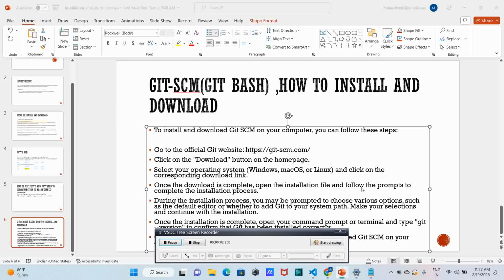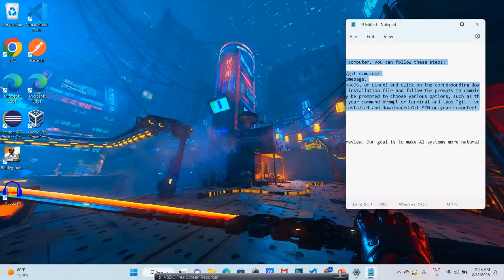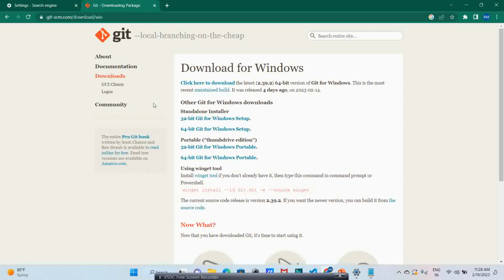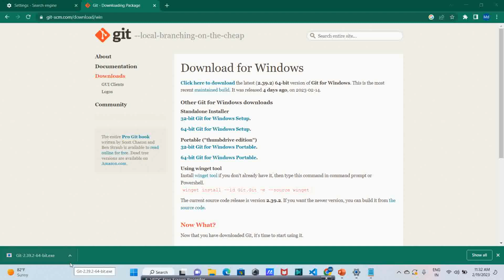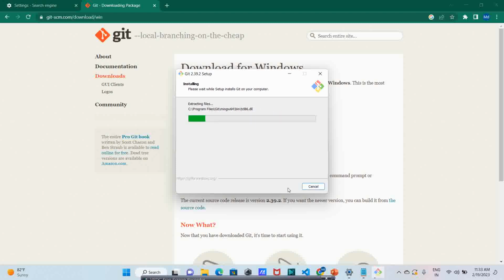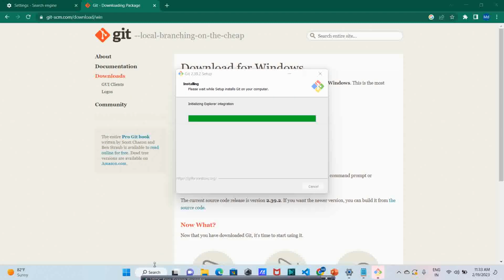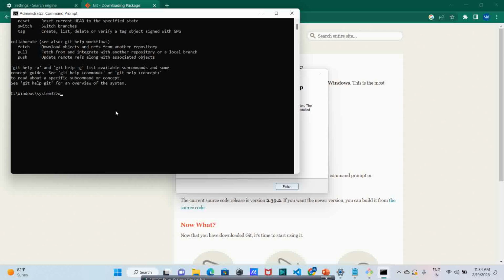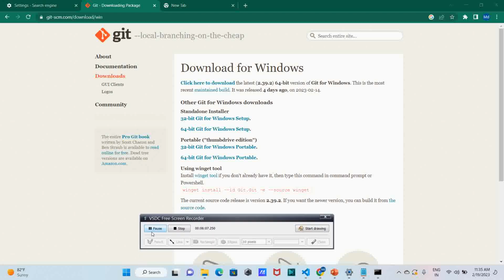How to install Git on Windows 10,11 Git installation in Windows tutorial lDevops Tools-2||git-scm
In this tutorial, I'll show how to install Git on Windows 10. Git is the most popular Version Controll System (VCS).
Git installation is pretty simple and every beginner can do it.

install git bash
github
install git on mac

How do I download Git-SCM on Windows?
How to install Git in Windows?
Is Git-SCM same as Git?
How to install Git in cmd?